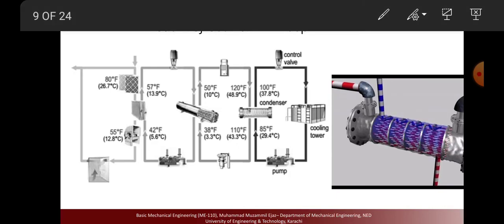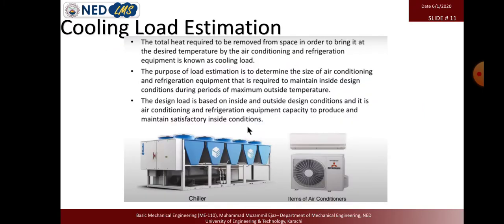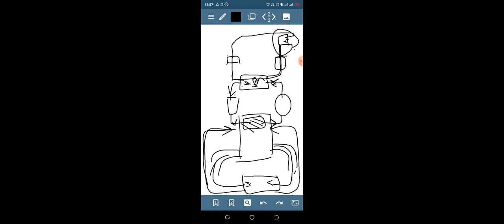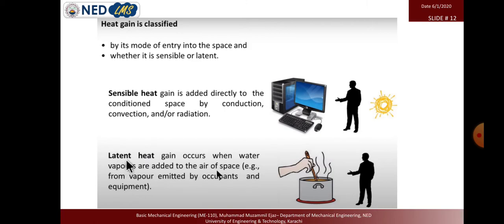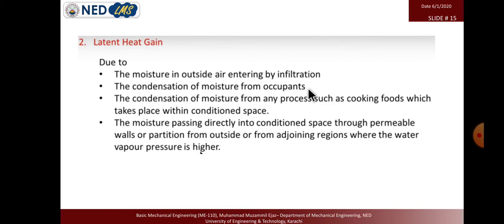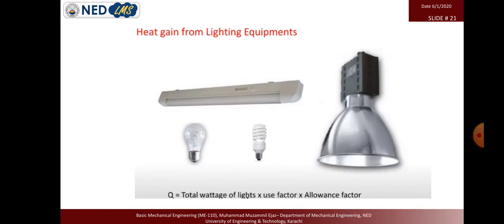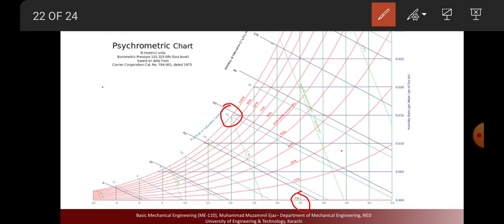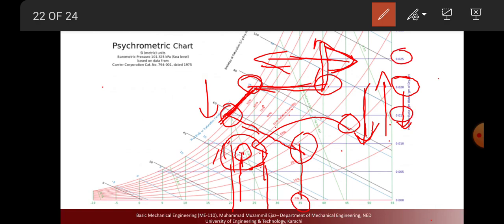HVAC lecture 5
# Heating # Ventilation & # Air Conditioning